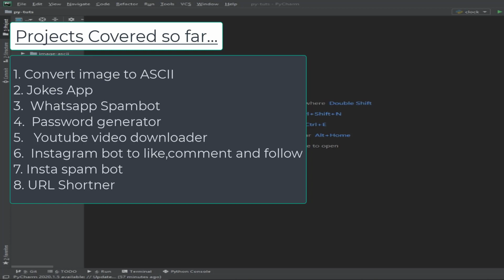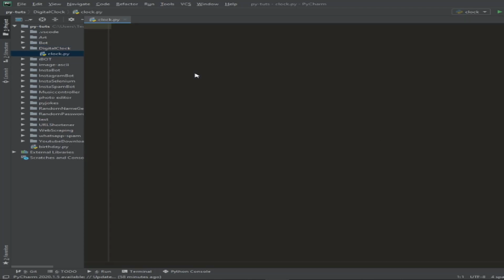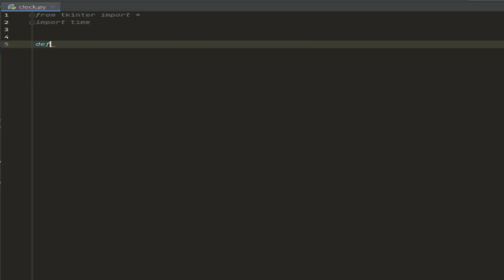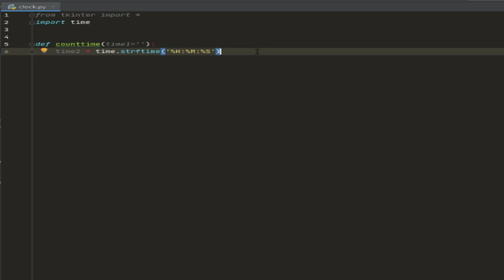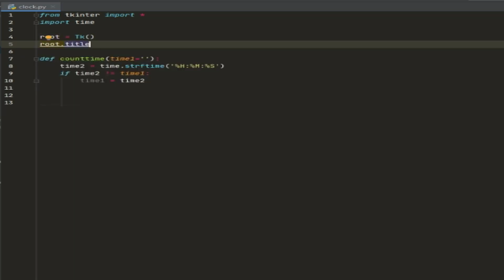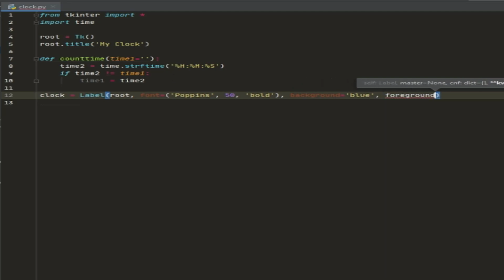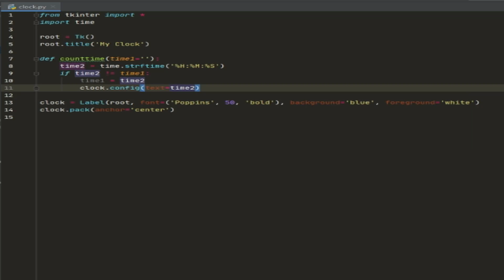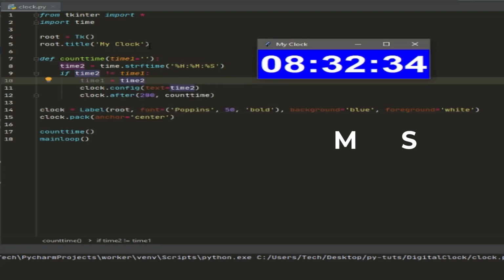Create a Digital Clock using Python | Python Tkinter Tutorials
Hello Guys, In today's video, we will create a Digital Clock using python and the Tkinter library. It is a simple beginner project to help improve python skills on how to work with libraries and to create a function.